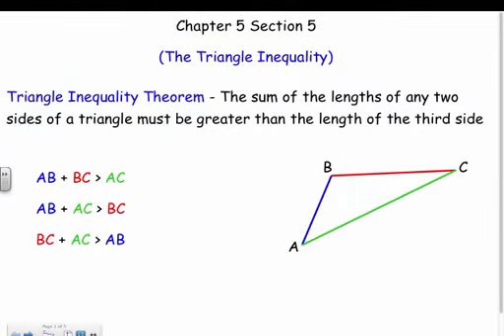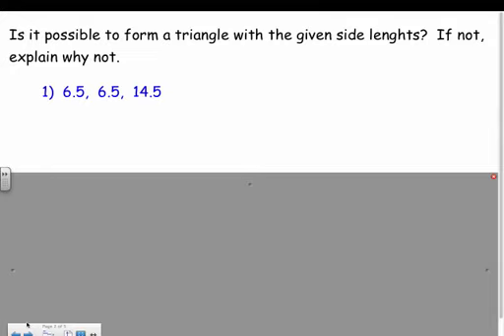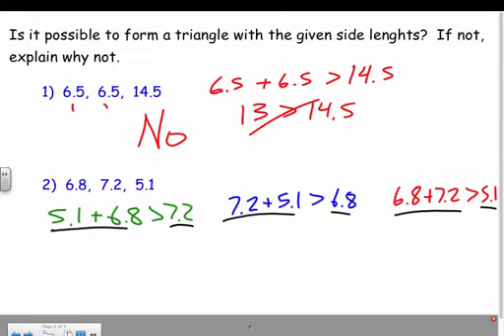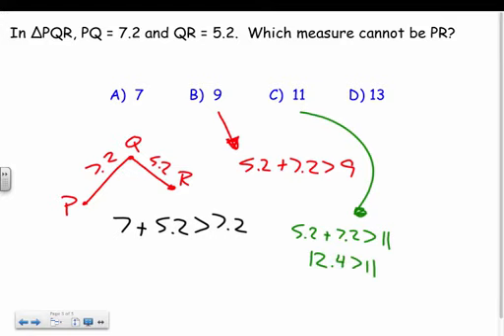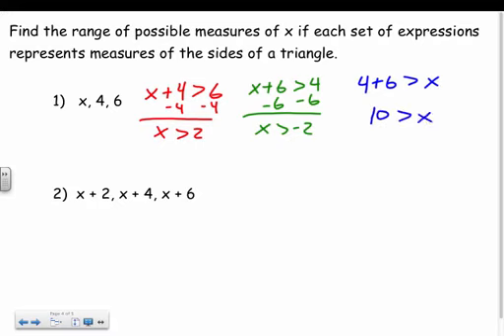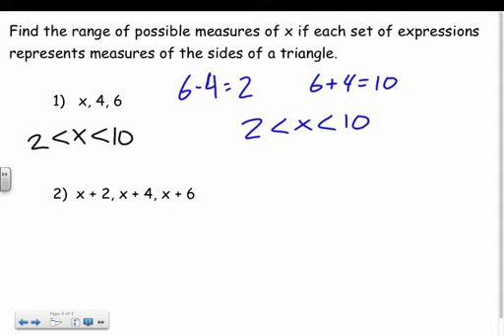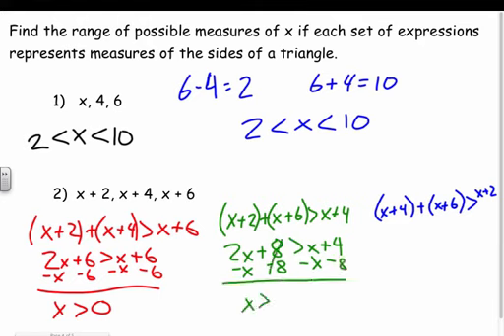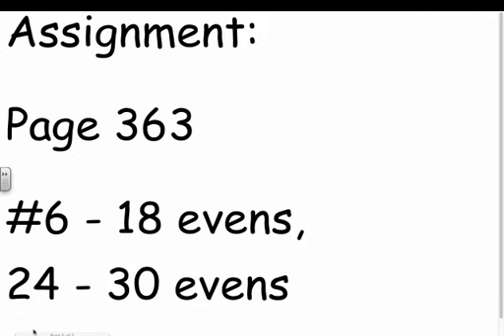Geometry - The Triangle Inequality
Geometry lesson over Triangle Inequalities